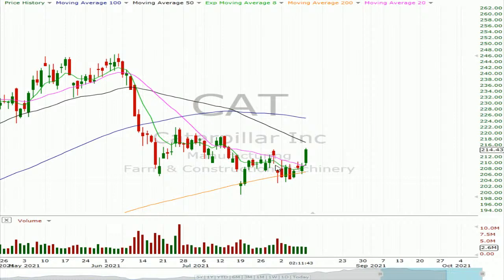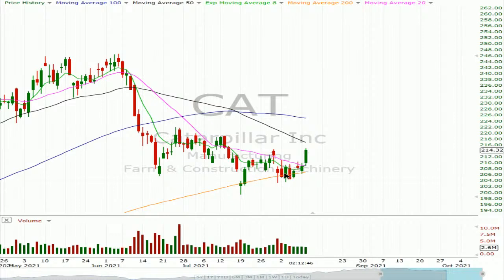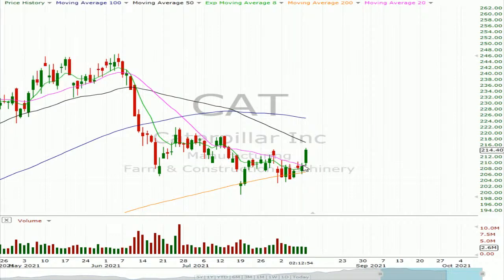Options In Play - Adjusting Targets/Stops As The Trade Evolves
Over several days to several weeks, levels that may have started out as important for the swing trade may be less so now, so you need to be constantly reviewing the thesis for the position as the trade goes on.